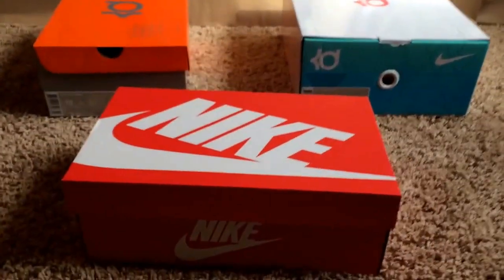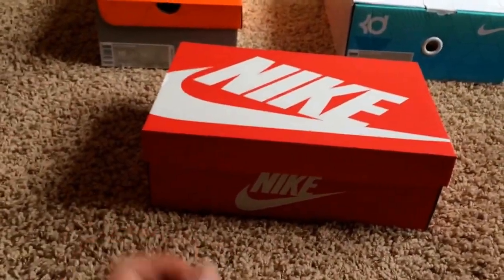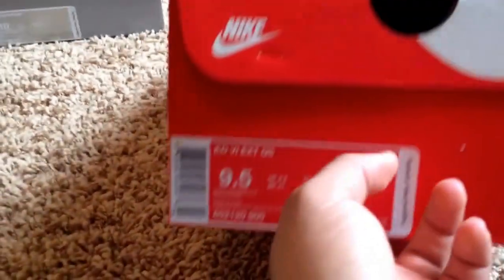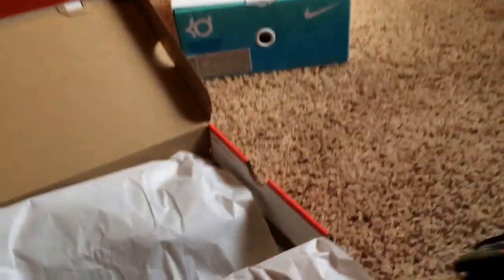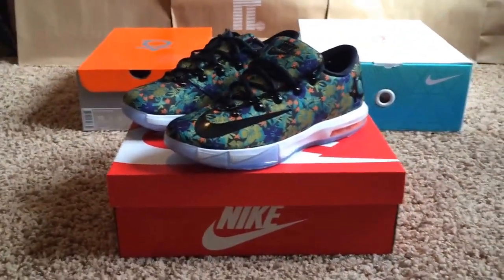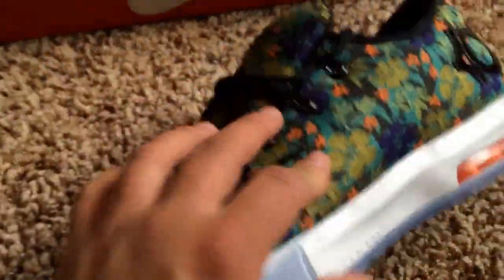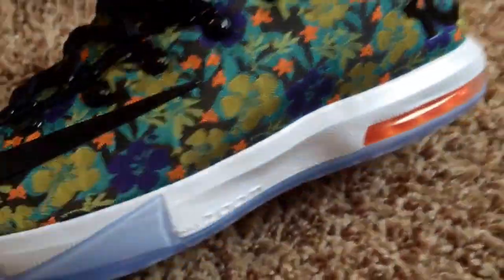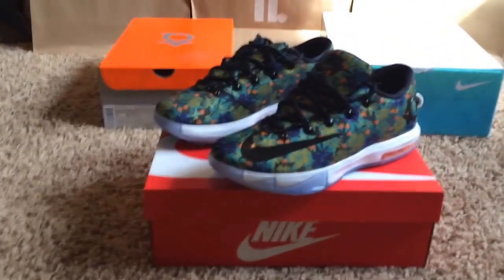Kd VI 6 Floral EXT QS (Unboxing) & (Review) (HD)